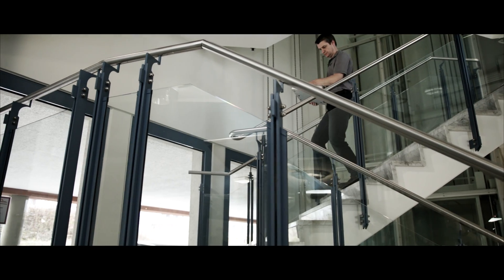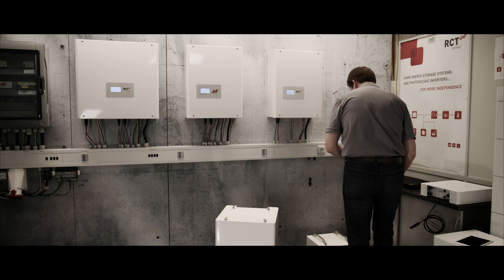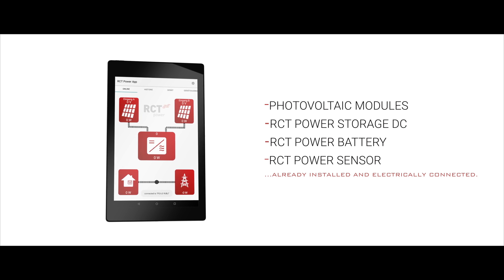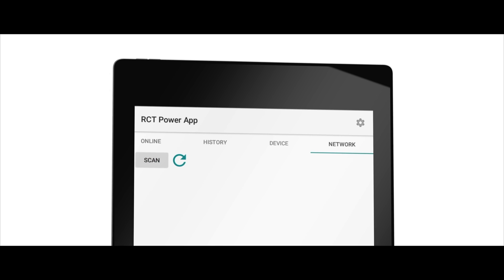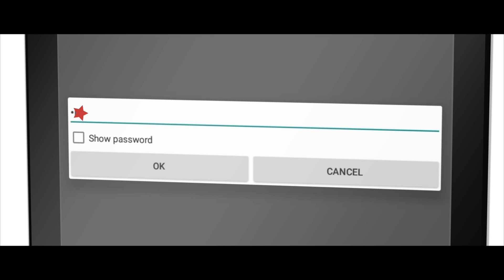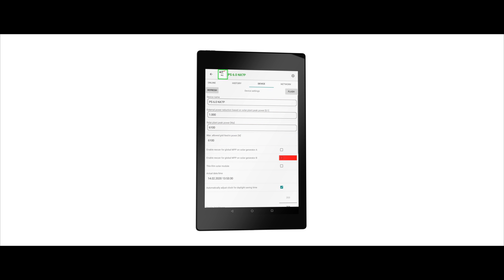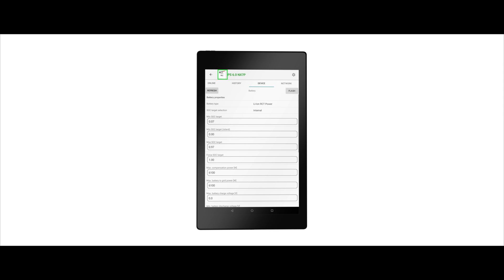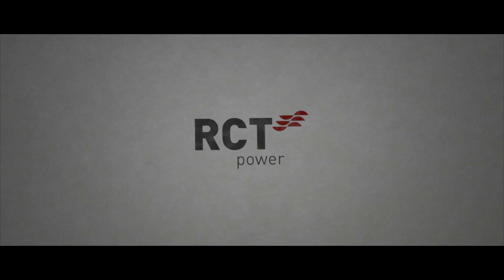RCT Power storage system commissioning via App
In this short explanatory video you will learn step by step how to commission the RCT Power storage system.